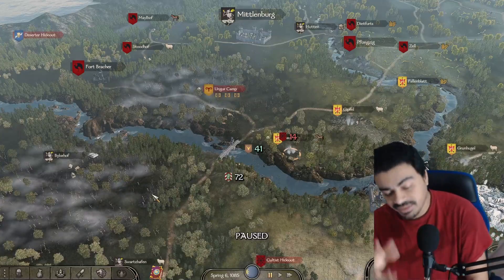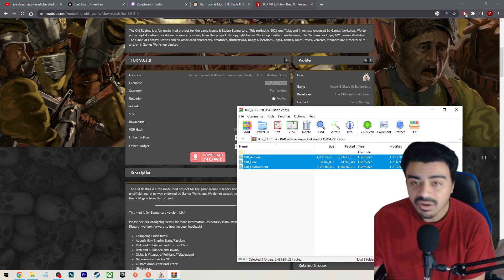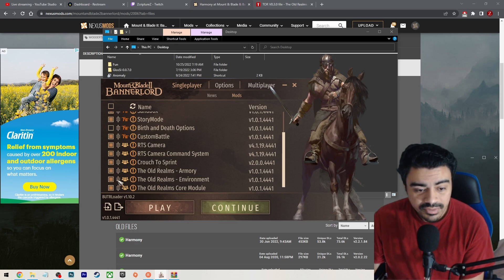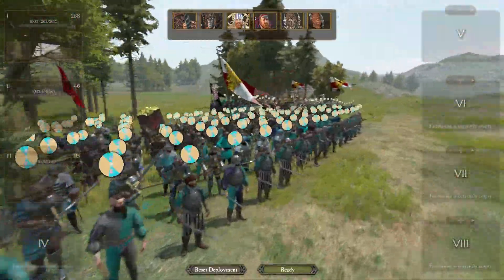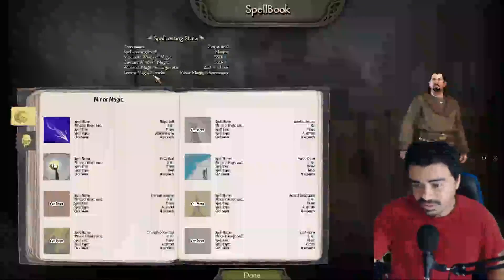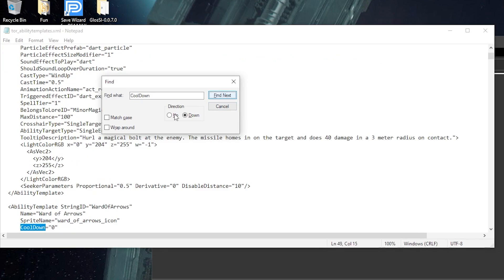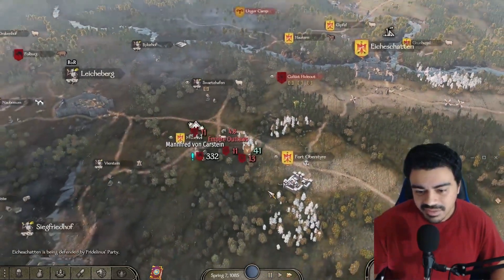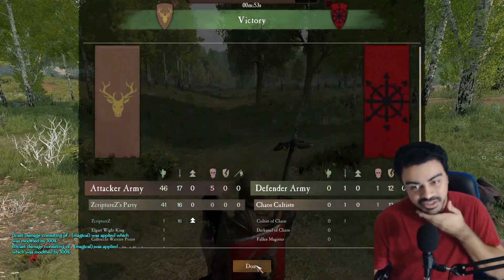How to install The Old Realms mod - Mount & Blade II: Bannerlord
0:00 How to install The Old Realms mod
4:04 How to get unlimited spell casting
6:37 Magic gameplay

*this fixes Harmony if your game crashes at launch
BUTRLoader (Launcher)

My PC specs:
GRAPHICS: GeForce RTX 2070 Super
MEMORY: CORSAIR 16GB
MOTHERBOARD: ASRock Z490 Steel Legend
HDD: Samsung 970 EVO Plus SSD 250GB
2nd HDD: Samsung 860 QVO 1TB SSD
POWER SUPPLY: Apevia ATX-PR 800W
CPU COOLING: Noctua NH-D15